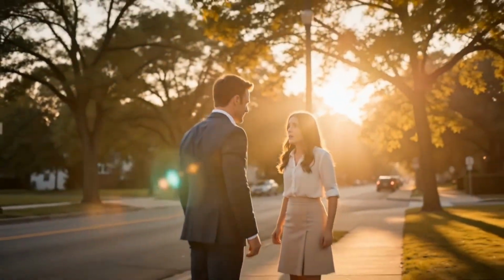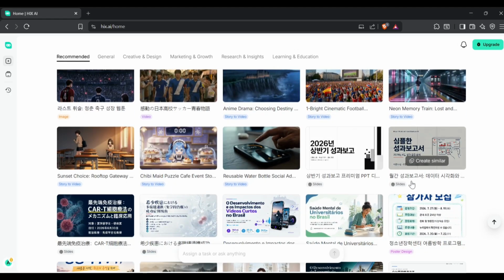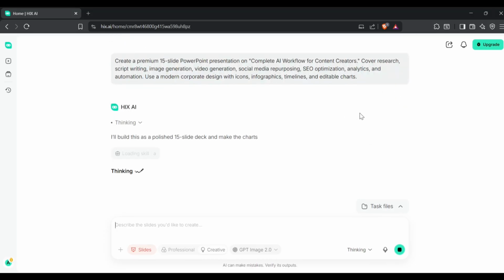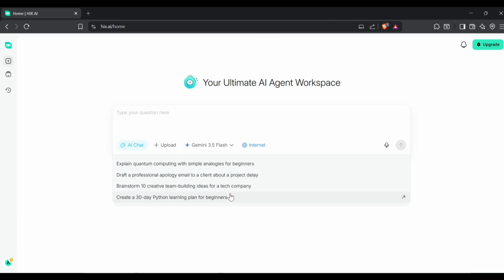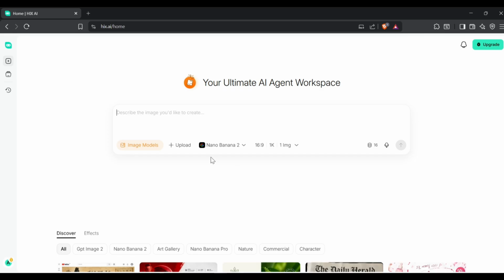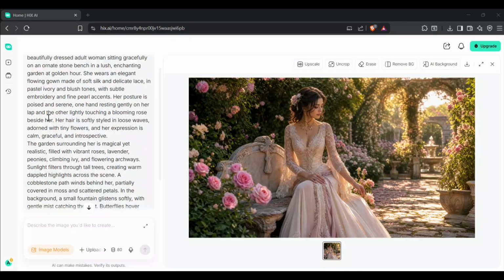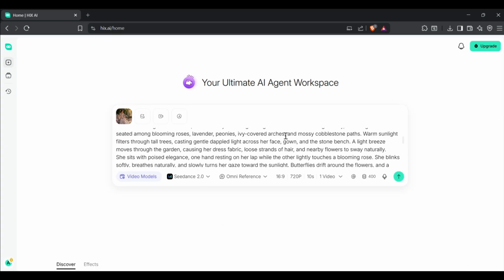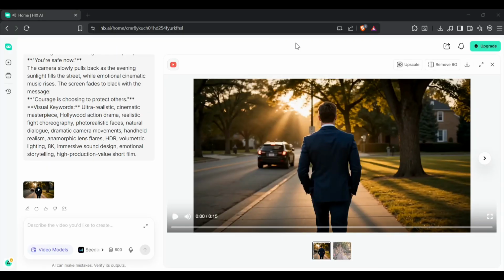Create Cinematic Videos in Minutes with HIX AI (All-in-One AI Tool)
Want to create stunning cinematic AI videos in just minutes? In this step-by-step tutorial, I'll show you how to use HIX AI  to generate high-quality, realistic, movie-style videos with AI. Whether you're creating YouTube Shorts, TikTok, Instagram Reels, short films, trailers, or cinematic content, this all-in-one AI tool makes the entire process fast and easy.

If you're looking for the best AI video generator in 2026, this guide will help you create professional-looking videos without advanced editing skills.